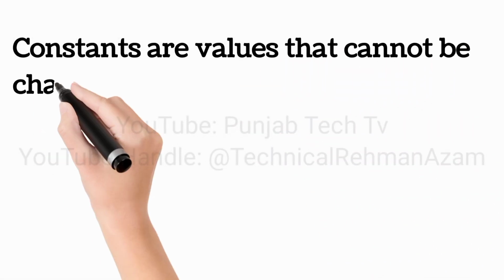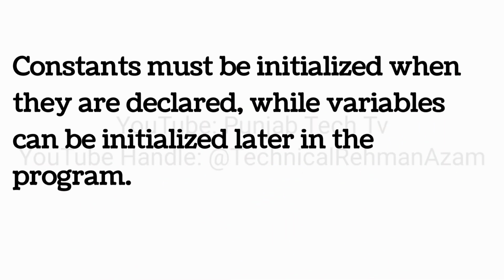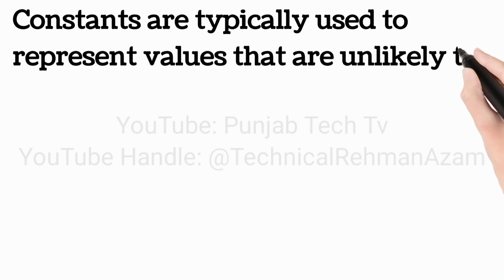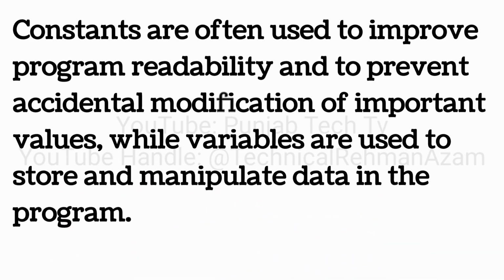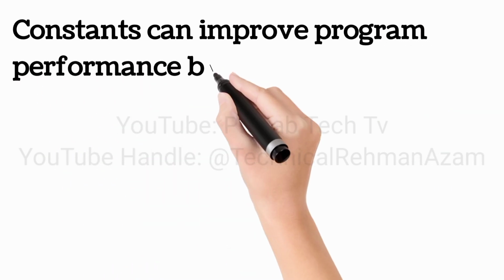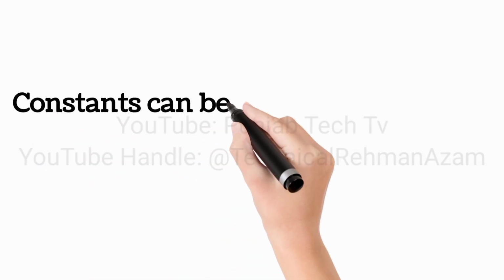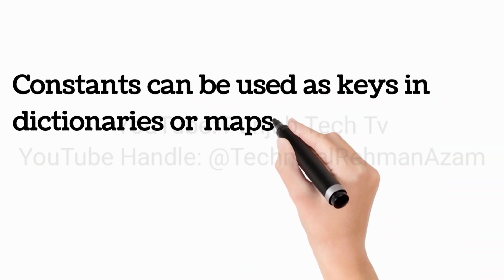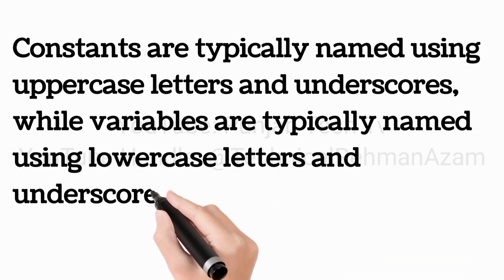CONSTANT VS VARIABLE || Difference Between Constant And Variable || constant and variable concept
In this video I have explained 20 main differences between constant and variable in computer languages. After watching this video, your all concepts will be clear.

CONSTANT VS VARIABLE || Difference Between Constant And Variable || constant and variable concept || difference between constant and variable || constant and variable || Variables & Constants ||